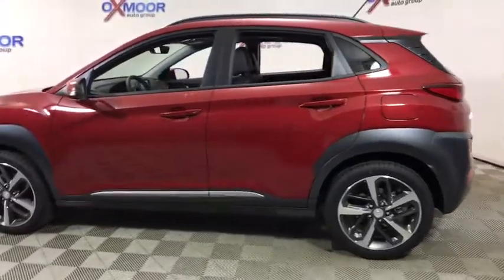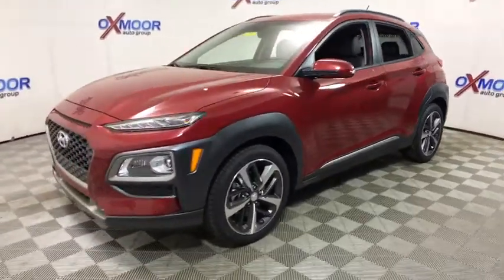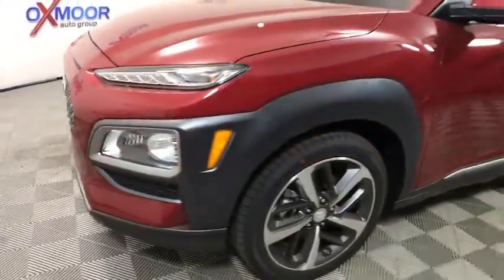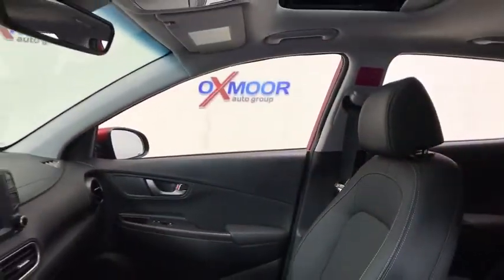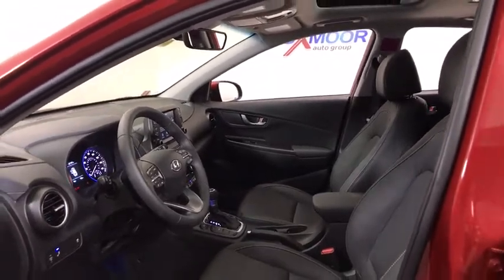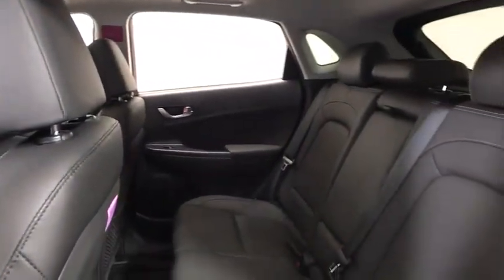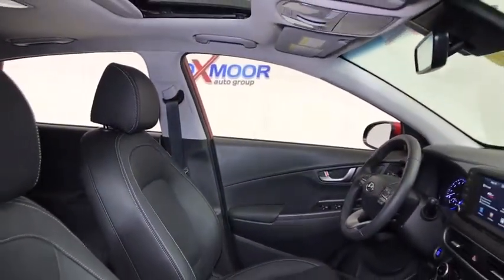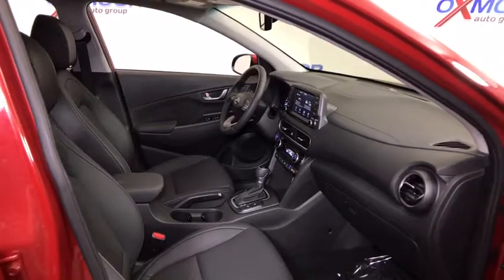2018 Hyundai Kona Louisville, Lexington, Elizabethtown, KY, New Albany, IN, Jeffersonville, IN H1096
Pulse Red N 2018 Hyundai Kona available in Louisville, Kentucky at Oxmoor Hyundai. Servicing the Lexington, Elizabethtown, KY, New Albany, IN, Jeffersonville, IN area.

Oxmoor Hyundai
8107 Shelbyville Rd

2018 Hyundai Kona Limited Option Group 01. 32/28 Highway/City MPG Blind-Spot Collision Warning with Lane Change AssistbrRear Cross-Traffic Collision WarningbrElectronic Stability Control (ESC) w/ Traction ControlbrABS w/ Electronic Brake-force Distributionbr4-Wheel Disc BrakesbrDownhill Brake Control & Hillstart Assist ControlbrFront, Front Side & Side-Curtain Airbags w/ Rollover SensorsbrTire Pressure Monitoring System w/ Individual Tire IndicatorbrPOWERTRAIN TECHNOLOGYbr1.6L Turbocharged Gasoline Direct Injection (GDI) 4-Cylinderbr175 Horsepower @5500 rpm / 195 lb-ft torque @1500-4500 rpmbr7-speed EcoShift Dual Clutch Transmission (DCT)brDrive Mode Select; ImmobilizerbrCOMFORT & CONVENIENCEbr18 Alloy Wheels & 235/45R18 Tires; Chrome-Framed GrillebrAutomatic On/Off Headlights; LED Daytime Running LightsbrFog Lights; LED Headlights & TaillightsbrPower Tilt-and-Slide Sunroof; Roof Side RailsbrVariable Intermittent Windshield Wipers; Rear Wiper/WasherbrPower Door Locks & Windows with Front Auto-Down/UpbrHeated Side Mirrors with Turn Signal IndicatorsbrProximity Key with Push Button Startbr8-way Pwr Driver seat plus Pwr Lumbar Support; Heated FR Seatsbr60/40 Split Folding Rear SeatbrAutomatic Temperature ControlbrLeather Seating Surfaces, Steering Wheel and Shift KnobbrAuto-Dimming Inside Rearview MirrorbrTilt-and-Telescopic Steering Whl w/Audio, Cruise & Phone Ctrlsbr3.5-inch LCD Multi-Information Display and Bluetoothbr7-inch Color Touchscreen Audio Display with Rear View MonitorbrAndroid Auto(TM) & Apple CarPlay(TM); 12-Volt Power OutletsbrAM/FM/MP3/HD Radio Audio System w/ USB and Aux Input JacksbrSiriusXM Radio w/ 90 Day Trial; Not Available in AK & HIbrHidden Cargo-Area Storage CompartmentbrFull Fuel TankbrbrAll Rebates included in pricing. Some buyers will not qualify for all rebates. Price includes: $500 - Retail Bonus Cash. Exp. 05/31/2018